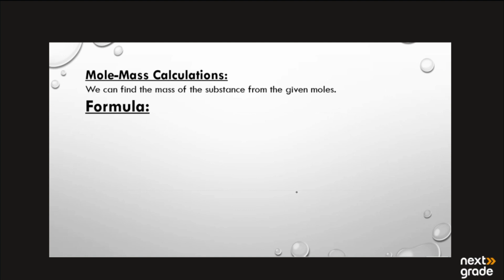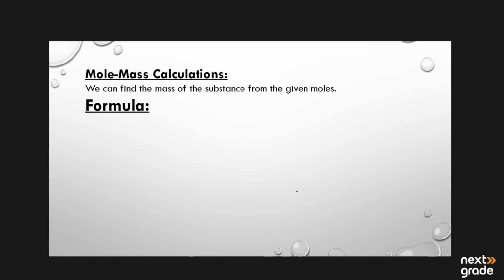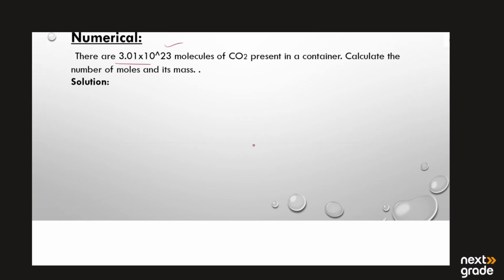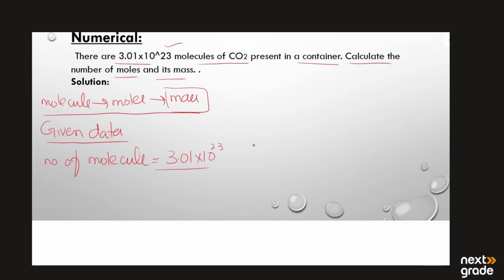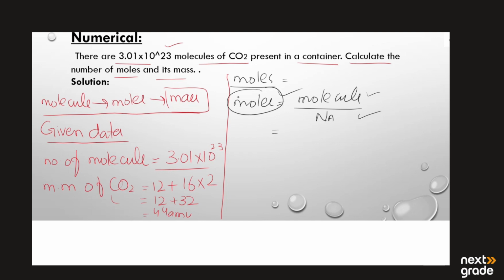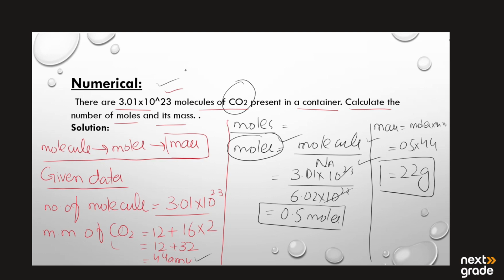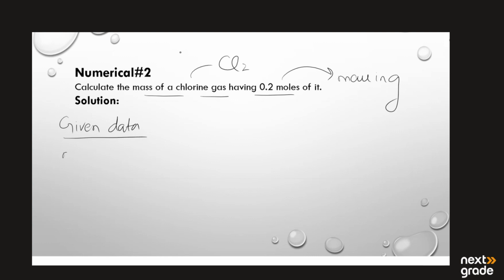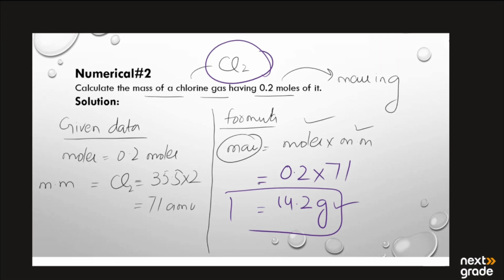Mole-Mass Calculation Made Simple | Grade 9 Chemistry | Lecture 26